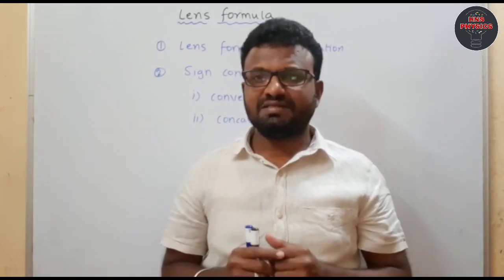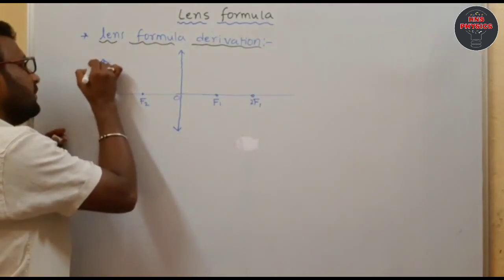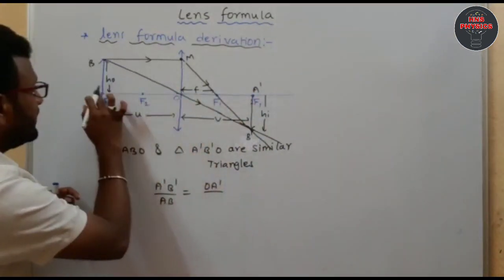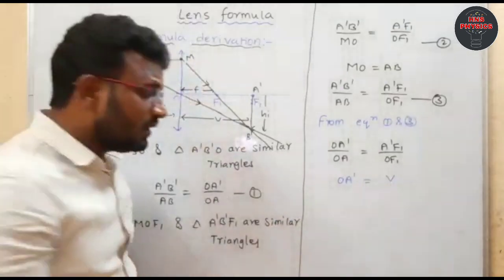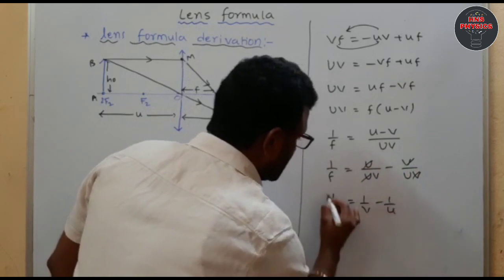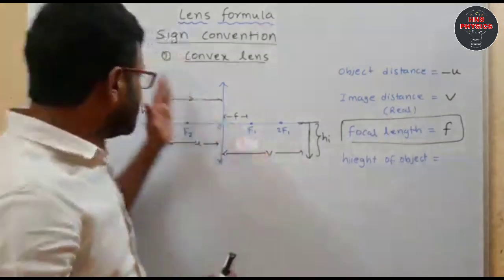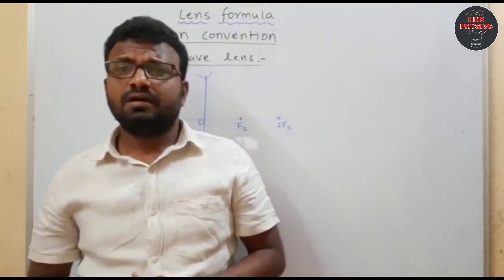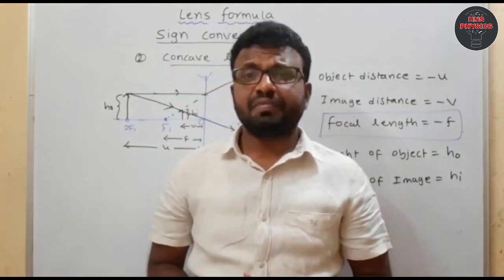Lens formula|| Sign convention of lenses|| 8th-12th|| By narsimulu sir